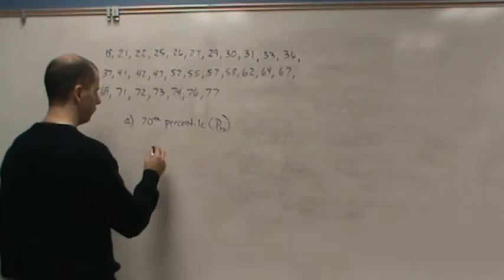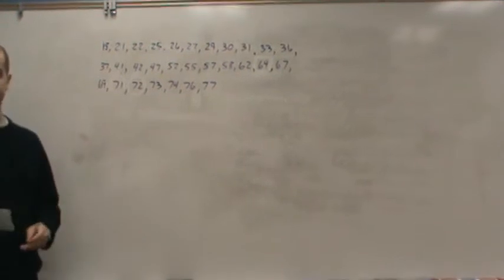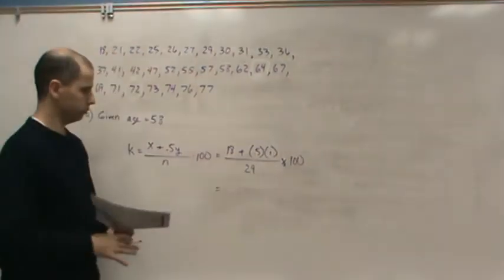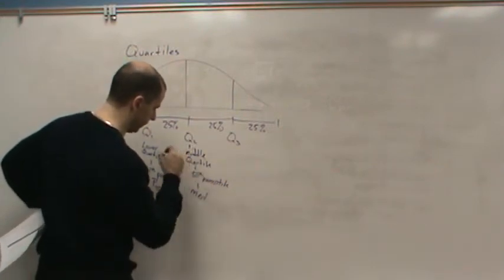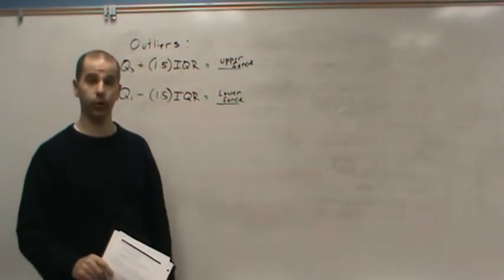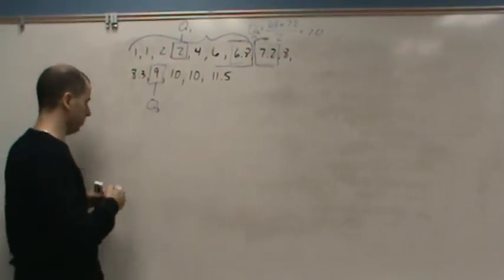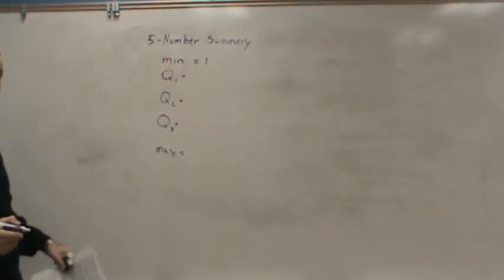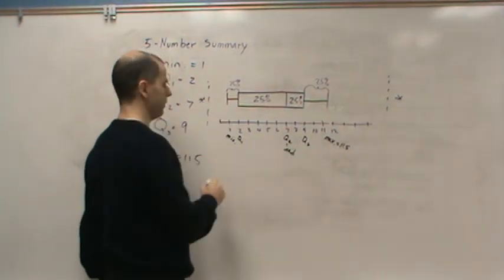StatLecture Sec 2.6 Measures of Relative Position - Part 2